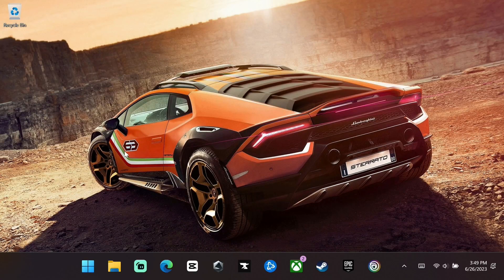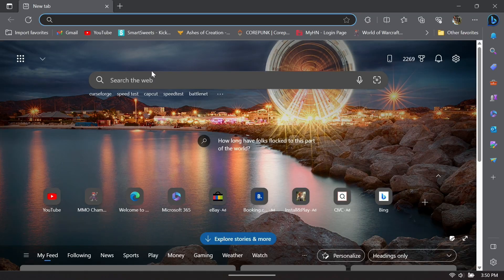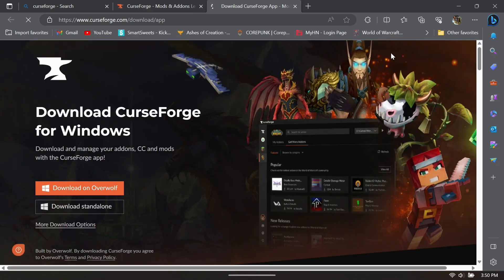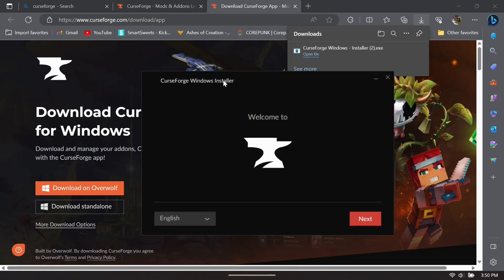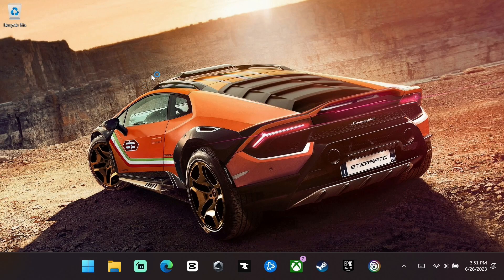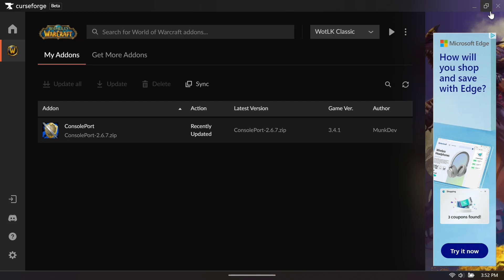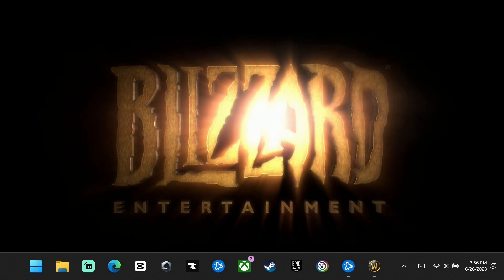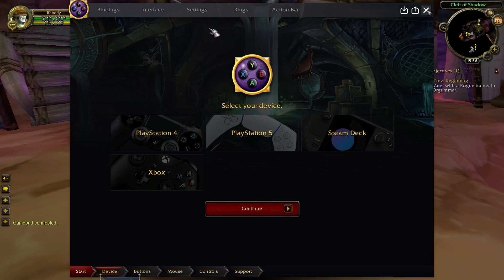HOW TO SETUP CONSOLE PORT on ROG ALLY in World of Warcraft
At the request of viewers, Rhoody goes through a complete set up of console port addon for the asus rog ally and world of warcraft!
If I helped or you need more in depth help consider becoming an Offical Supporter and Member

-All of my accessories that I have added to my ALLY are listed below.
SSD HARD DRIVE
SD CARD
KEYBOARD HARD CASE
MOUSE HARD CASE
BATTERY PACK
BATTERY PACK HARD CASE
XBOX CONTROLLER
Ear BUDS